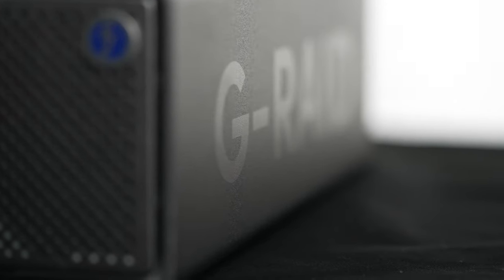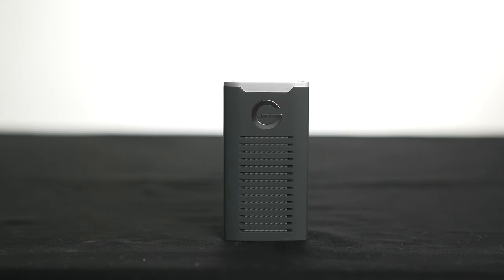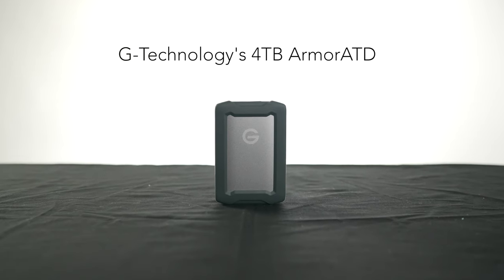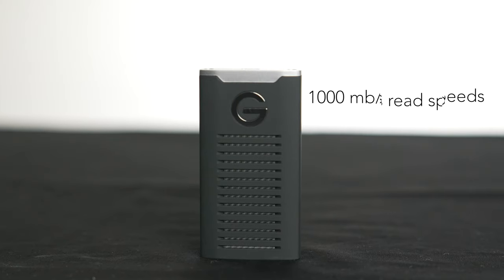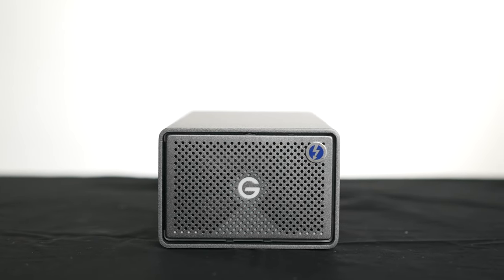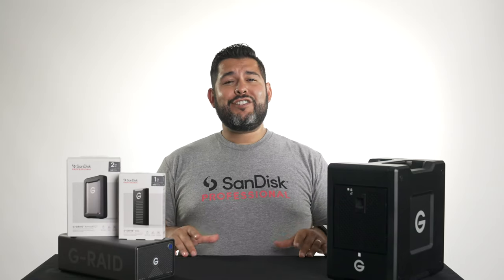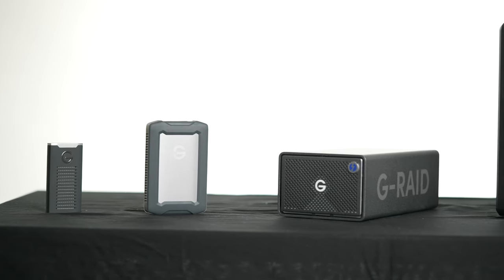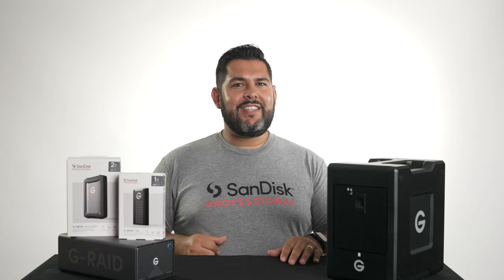Storage Solutions For Photo & Video Files // Featuring Sandisk Professional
Watch as Samy's Director of Photography Oscar Alcala demonstrates how to choose the correct external storage drive for your photos and videos, using SanDisk Professional solutions.

About SamysCamera​​​​​